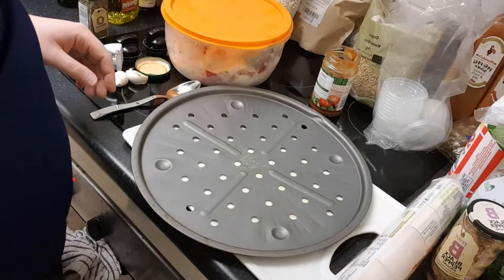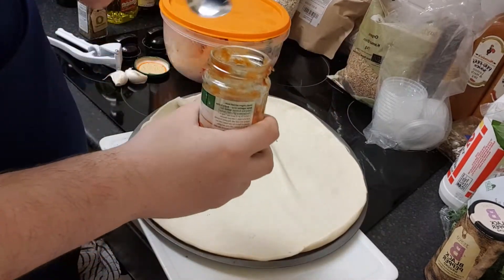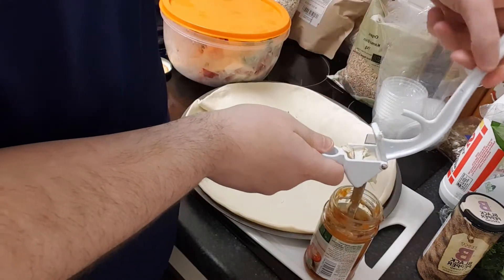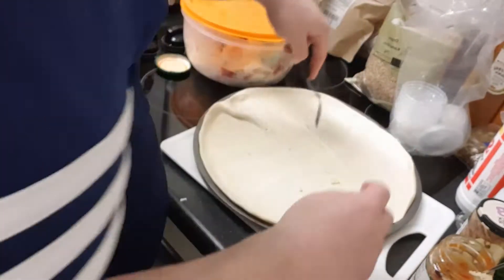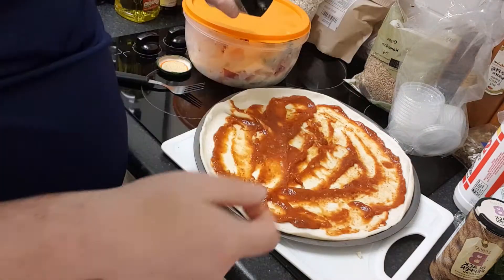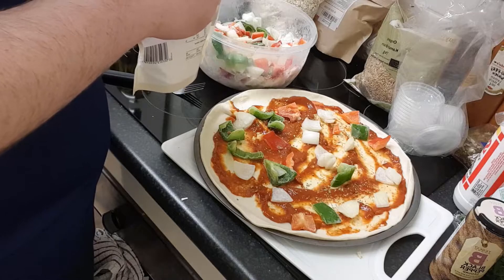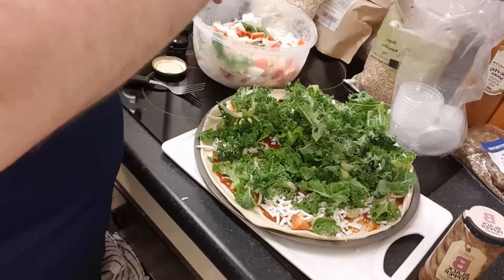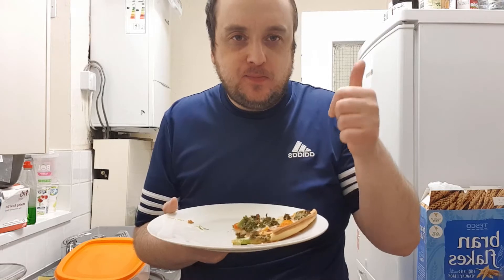Crispy Kale pizza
Thanx for watching!! im just starting out from scratch so from here my videos will only improve! i hope to do recipe videos that tie into special offers from supermarkets and alsorts of random stuff in the future so please follow me. Anything i make from this will be invested into the channel starting with a decent cam so if youd like to support me please use my amazon affiliate link when you buy things from amazon.
Snapchat Hungryvegansnap
Twitter  Hungryvegan
youtube  hungry vegan